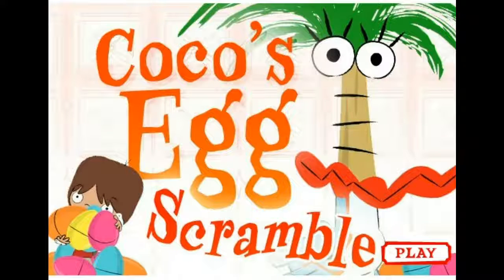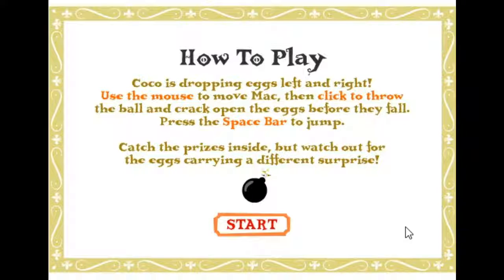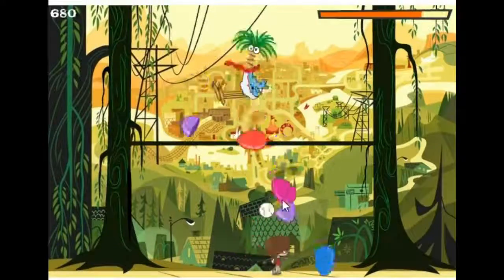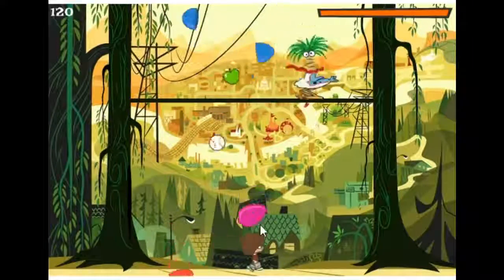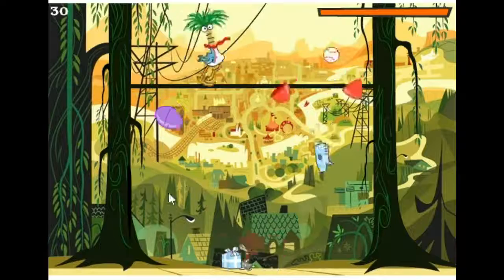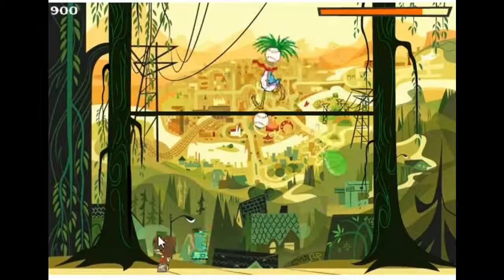Watch me play - Foster's home for imaginary friends - A friend in need